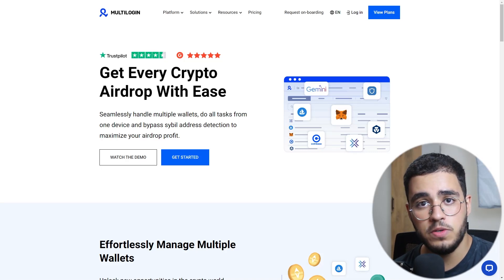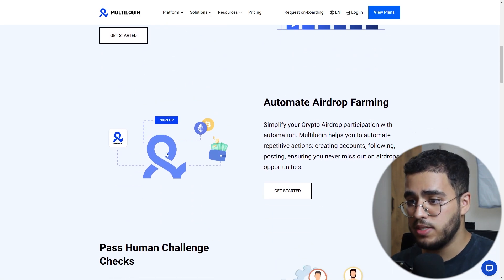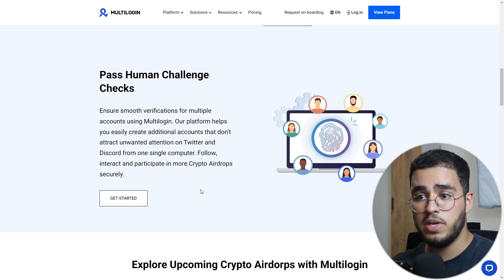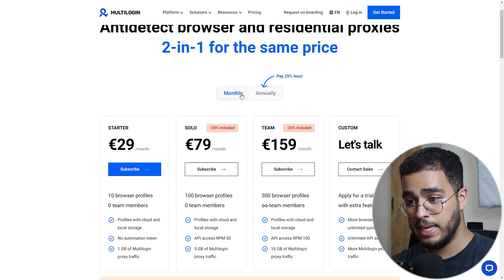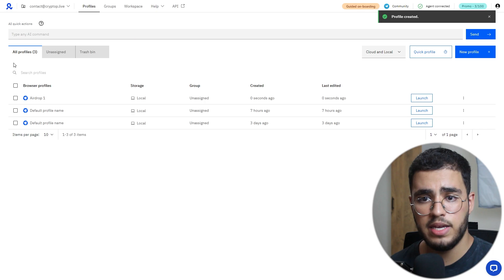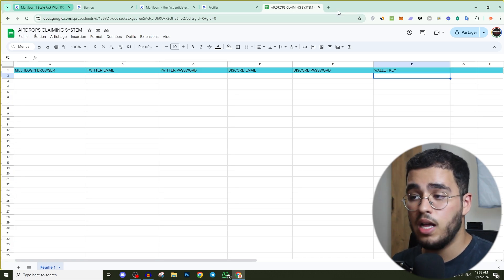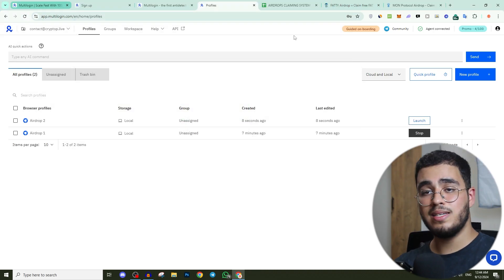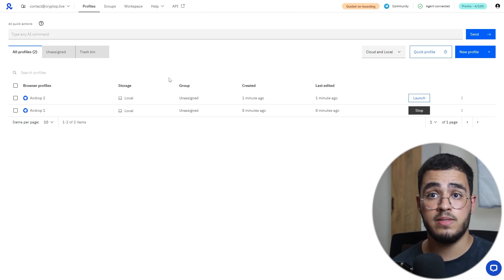Easy Step-by-Step Guide on How to Use MULTILOGIN to Claim Multiple Airdrops 🚀💰